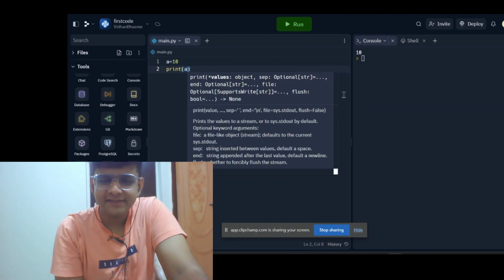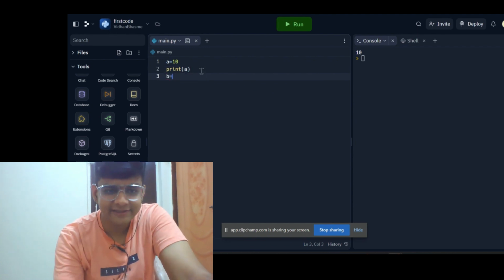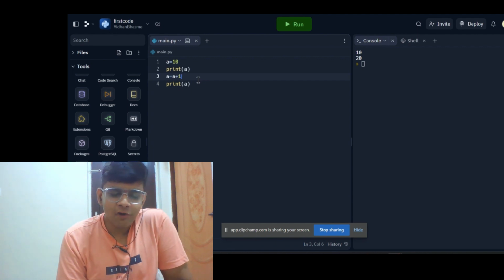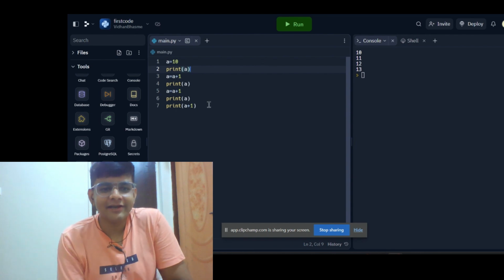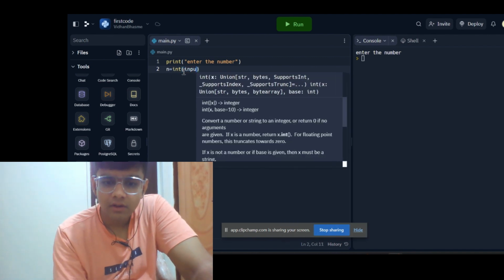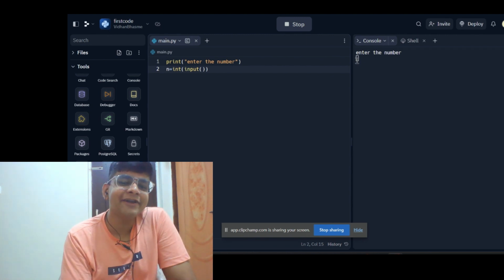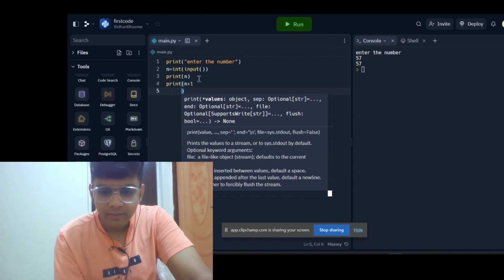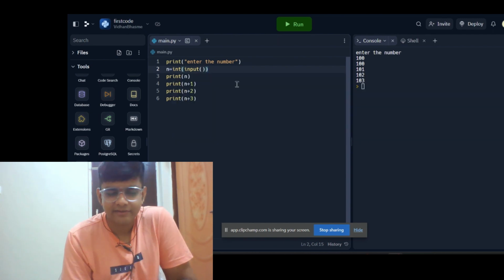A Quick Introduction to Variables